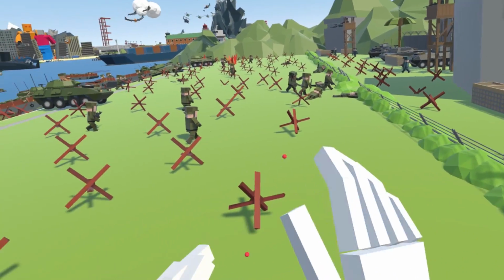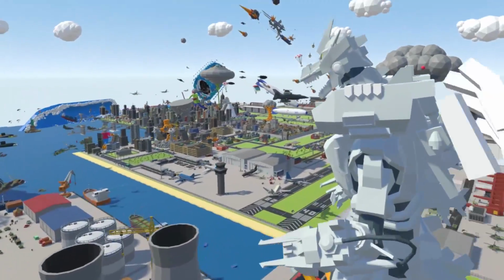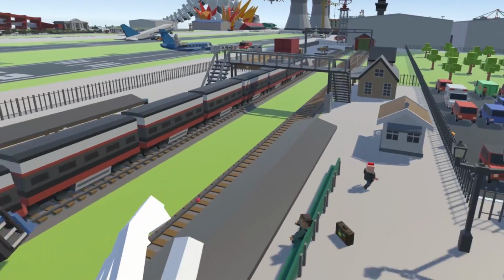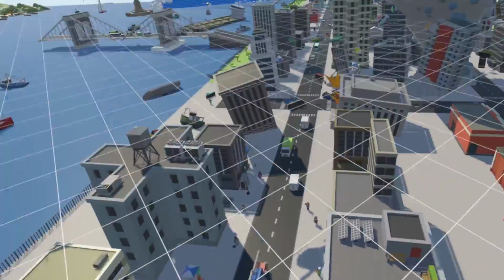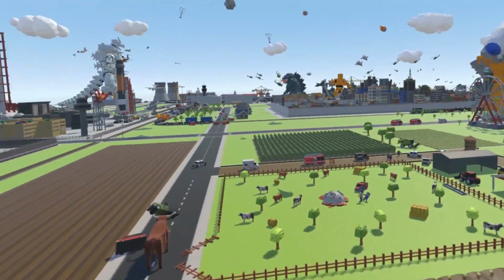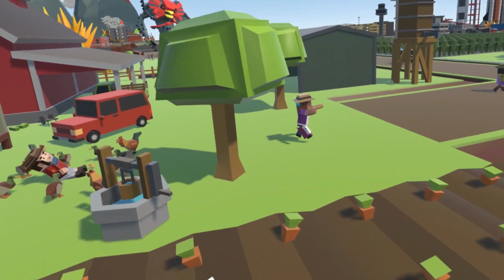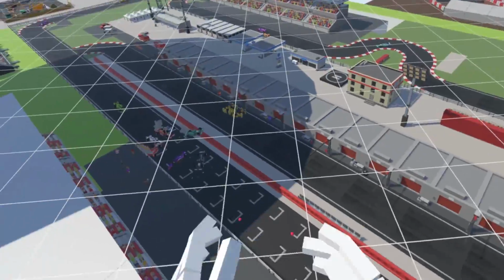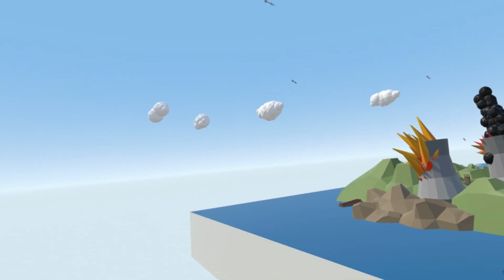DISASTERS DESTROY THE WHOLE CITY! - Tiny Town VR Gameplay - Oculus VR Game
Welcome to Camodo Gaming's Let's Play of Tiny Town VR! This Oculus VR game is all about building a city with crazy characters and even more crazy adventures. Today we build a Black Hole & Aliens. What should we build next?

About Tiny Town VR:

Create an original world and fill it with buildings, roads, vehicles and more. Give it life with posable characters. Tell a story with custom speech bubbles and in-game photo captures. Then, share with friends!